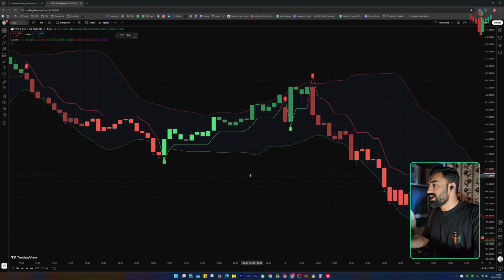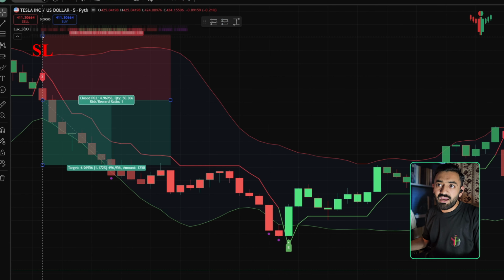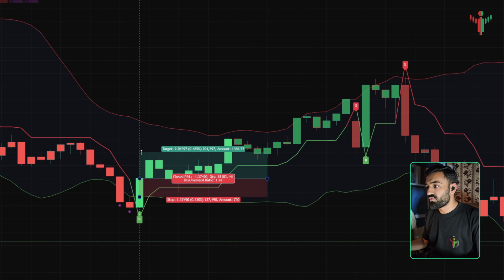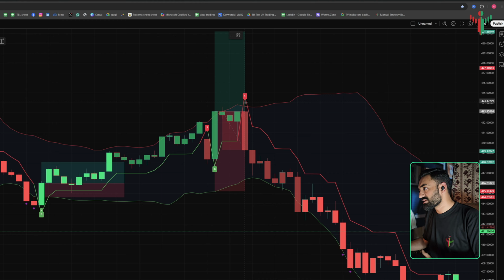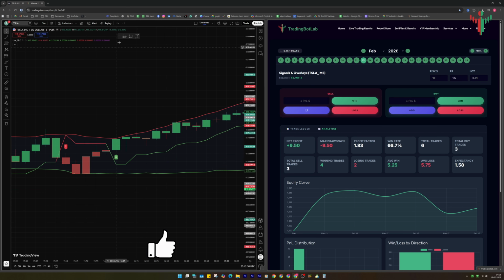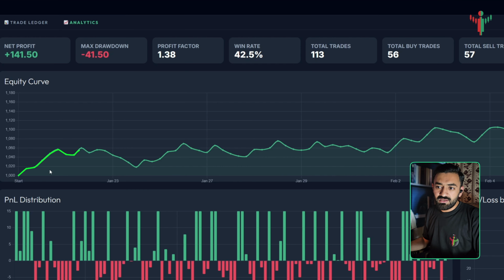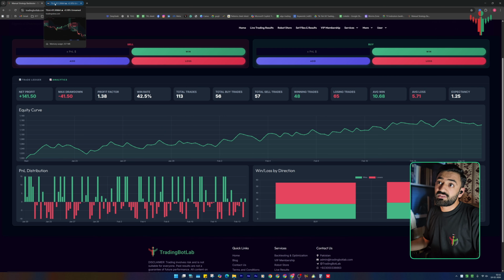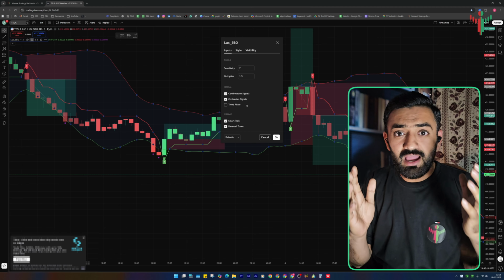14% Per month GROWTH with this TradingView indicator strategy! | TradingBotLab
Hi traders! this indicator makes 14% per month growth. I tested this strategy and yes this is good and perfect for traders. I spend multiple hours to do its manual backtesting, record this video and then edit this video for you. On this channel, I show real results and real reports, wheather the indicator is good or not, does not matter. I do the proper indepth-backtesting of the strategy and then show you everything transparently on tradingbotlab. If you have any questions about this strategy, you can ask in comment section and if you want to test any strategy, let me know in the comment section and I will do it for you.

 - R E C O M E N D E D   B R O K E R -
Why do I recommend?